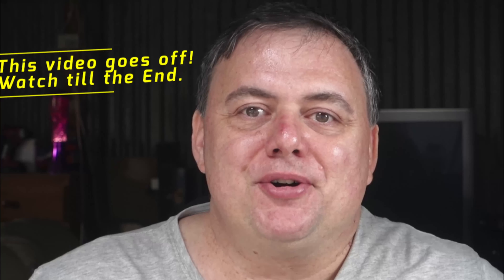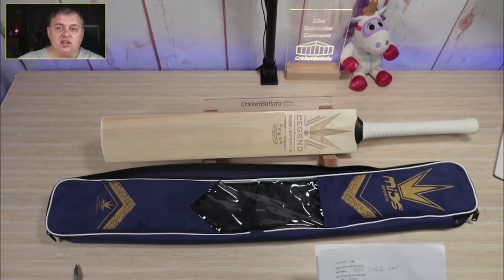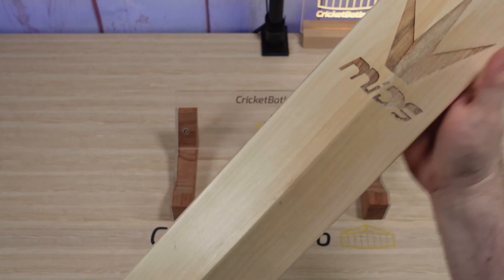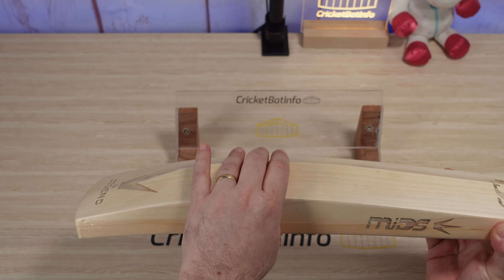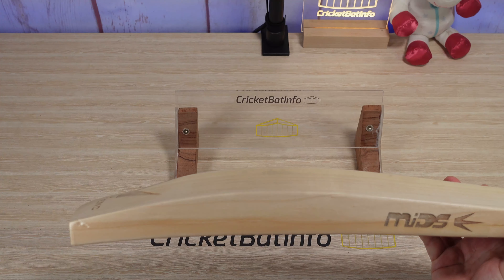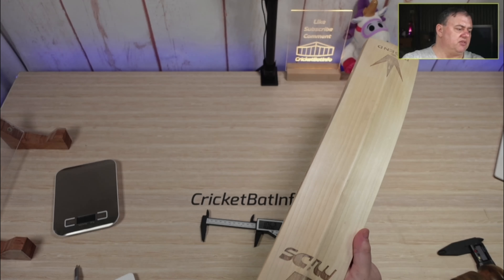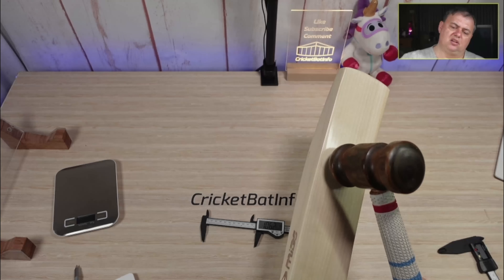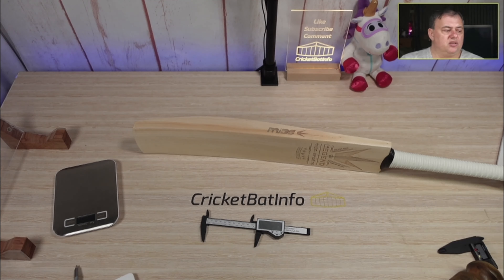MiDS Legend and the Sh!tshow that accompanied it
I'd like to thank Alex, Jacob and Mids for this video I've titled MiDS Legend and the Sh!tshow that accompanied it.

Whenever people send me a bat I make it clear in a survey that they are responsible for return postage costs and once I told this bloke the bat was a plank he left me in the lurch and for a while the seller was sticking me in the middle of it too.  So now you see I am human and can get emotional about issues that pop up with bats.

Both the owner and the seller needed to deal with these two bats if there were issues. Sending them to me was disingenuous.

MiDS too needs to wake up. I have said over numerous reviews their Quality Assurance was off as far as stickers. Yes, they are replacing them, but why are they leaving the factory like this in the first place?

Update 5/5/22 The seller contacted me saying the oewner of  Mids wants the review taken down because it damages their reputation. Lets be clear this is a review of one bat that is obviously faulty and is being replaced. That is what is supposed to happen.

The responsibility to check the bats before sale rests with the manufacturer and seller as well as the buyer to advise if there is an issue. That did not happen in this case and I have only just learned  the seller got the bats sent directly from the manufacturer to the owner, who then sent it on to me. That in itself is a problem and the owner should have sorted it out with the seller, not send them to me.

I attempted to tell the owner there was a fault with the bat twice and what happened is in the video. The owner left it with the seller to work out leaving me in the middle. That is the real issue here for me.

I have pointed out a few minor issues in the past reviews from sticker embossing chipping away to tape application. These do not necessarily mean the bat crafting is an issue, it's just the finishing. My comment on Quality Assurance still applies and the purpose of showing this is to inform the viewers not damage the reputation of the batmaker. Every review is an opinion on the bat in front of me, not the entire brand.